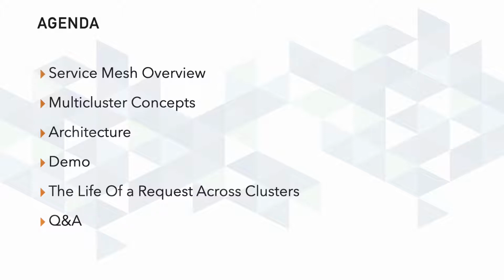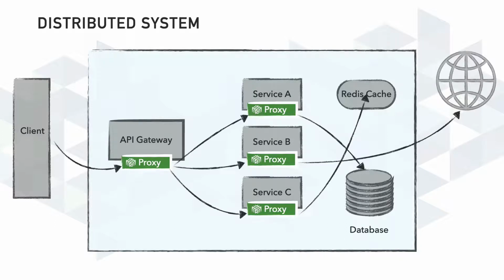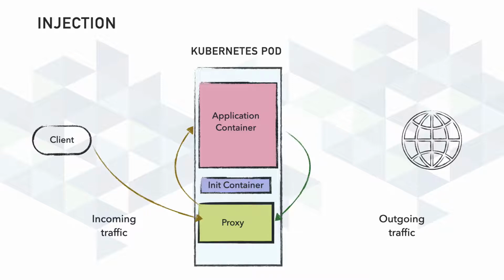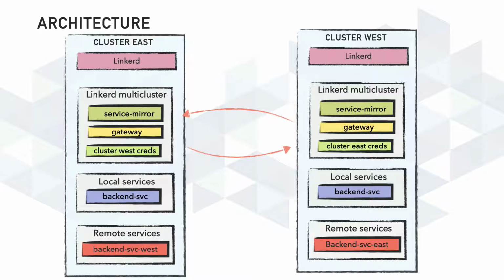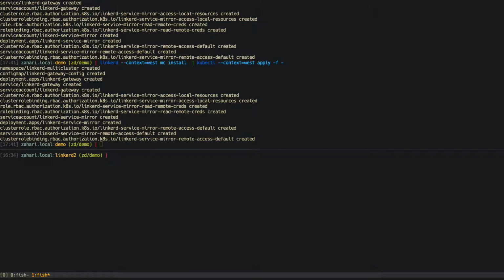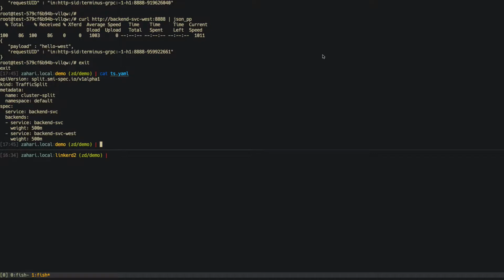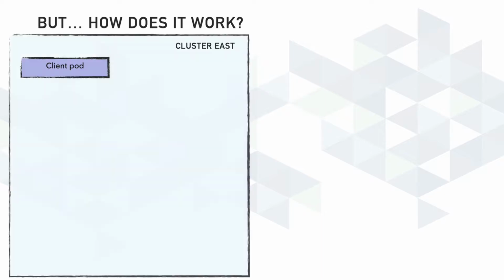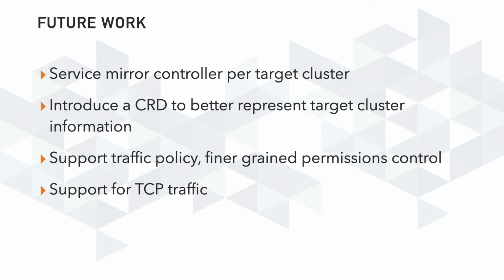Deep Dive: Linkerd - Zahari Dichev, Buoyant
In this session, Zahari Dichev, will focus on lessons learned, how to's, and what the future of Linkerd holds.